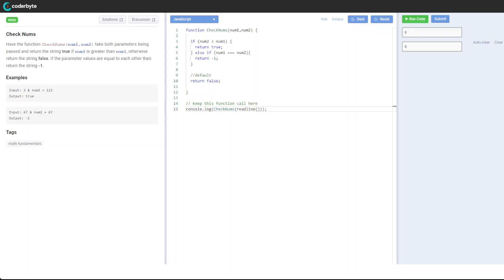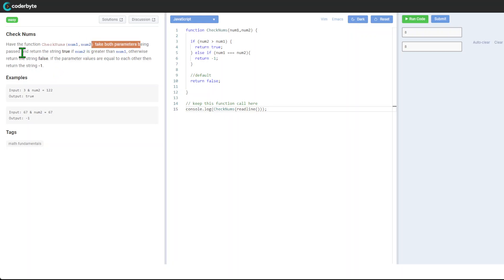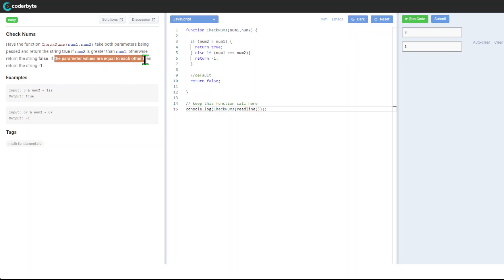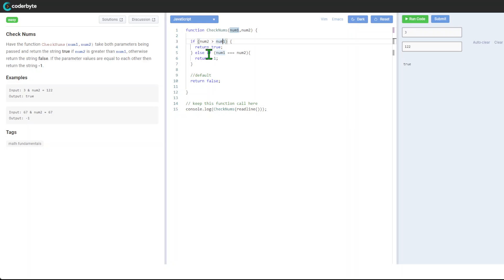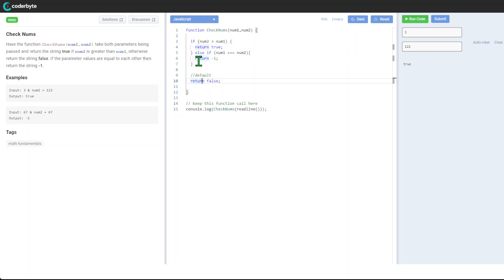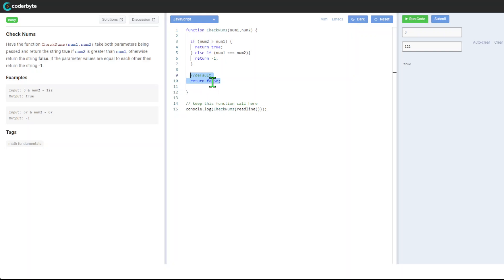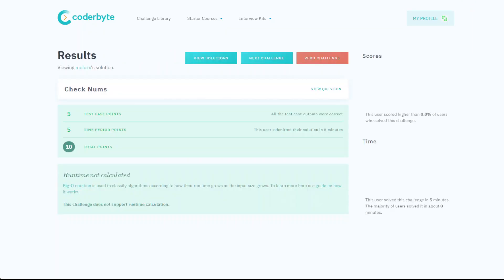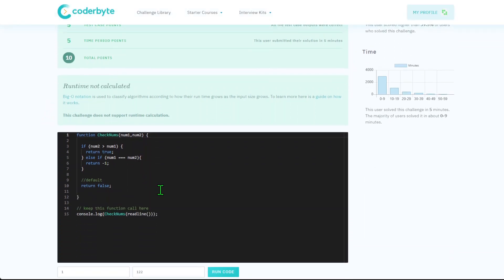Coderbyte - Check Nums - Code challenge - JavaScript Solution Source Code Answers